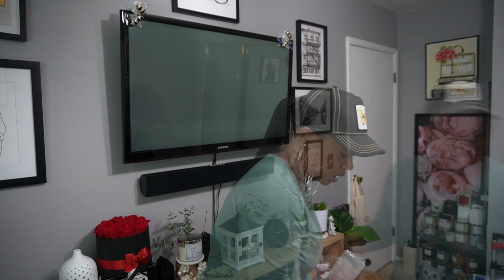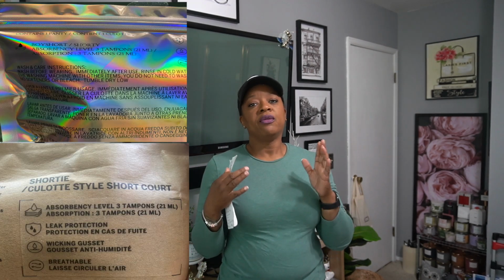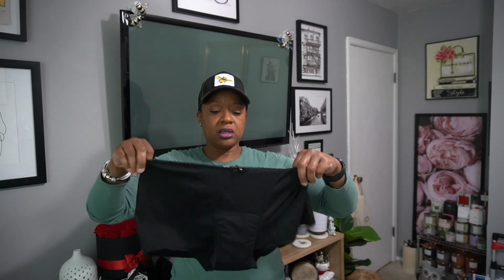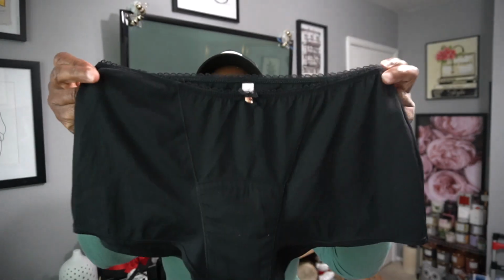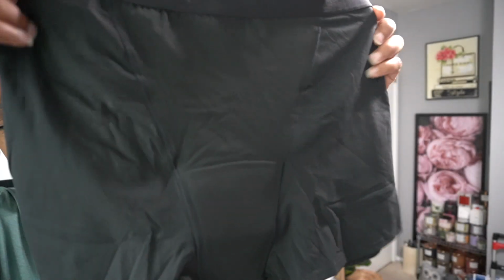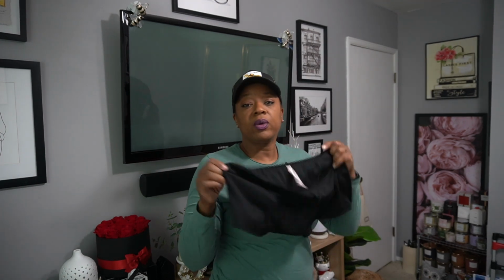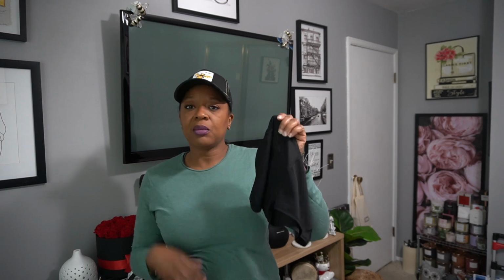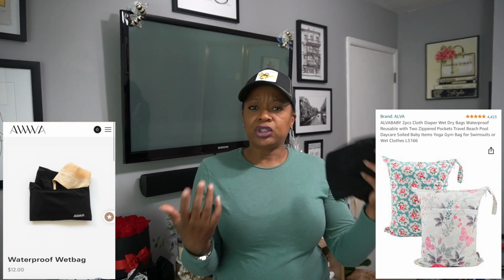TEST IT TUESDAY: Victoria's Secret Period Panty